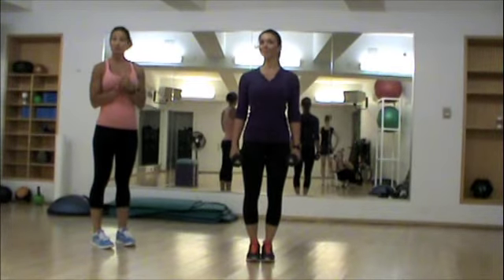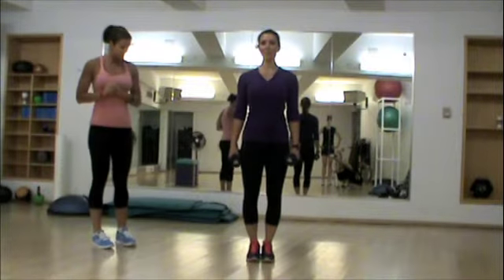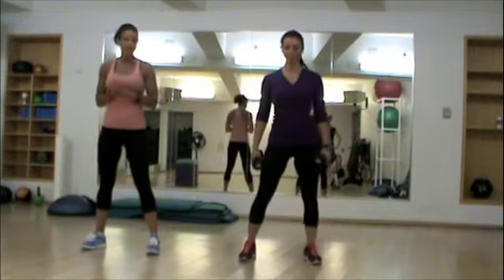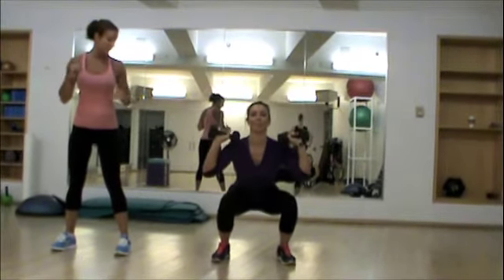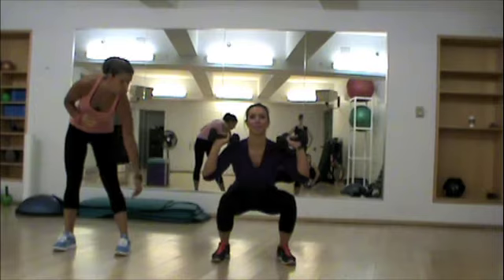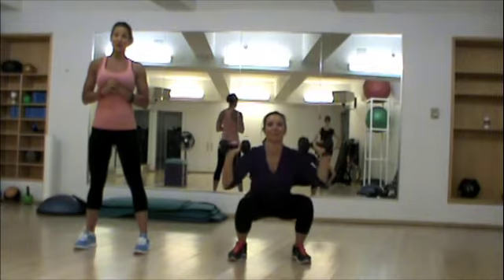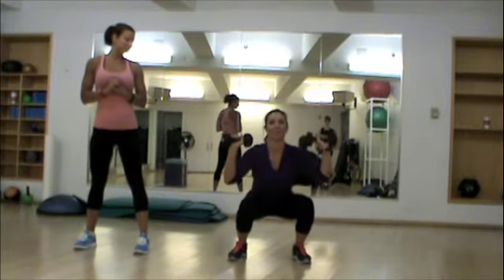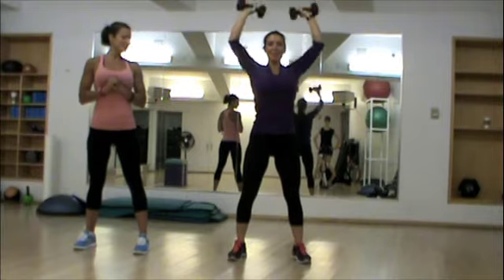Thruster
exercise catalogue - Full Body